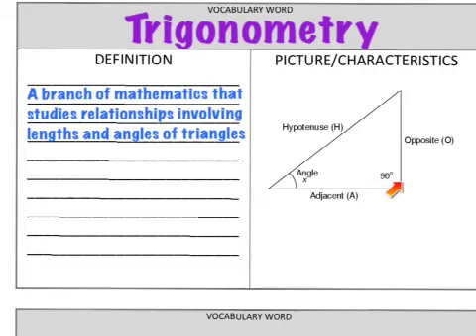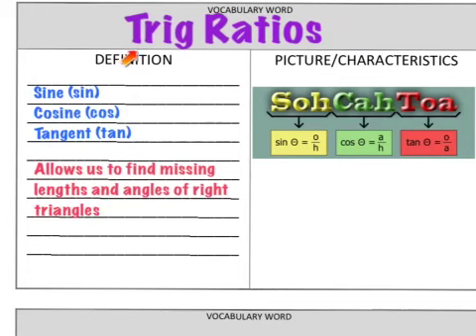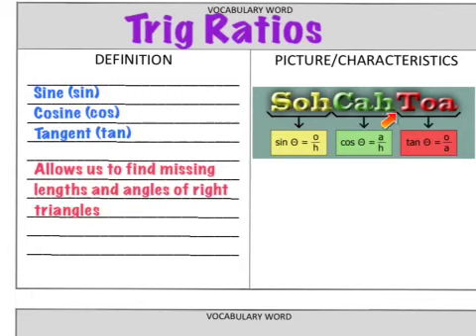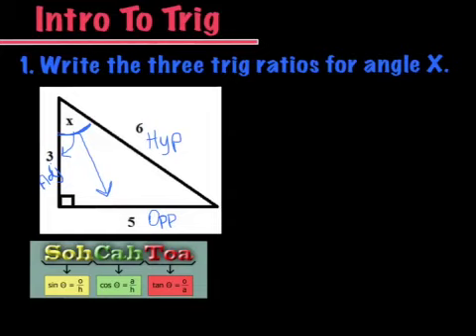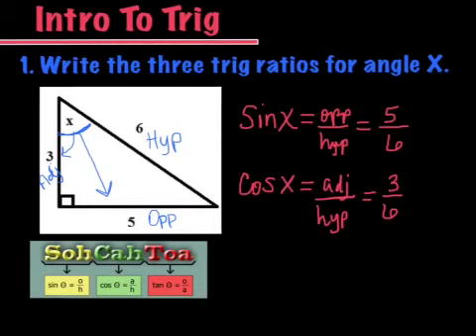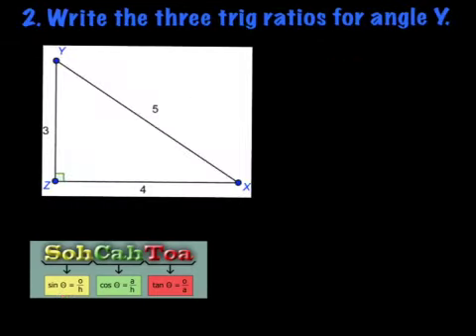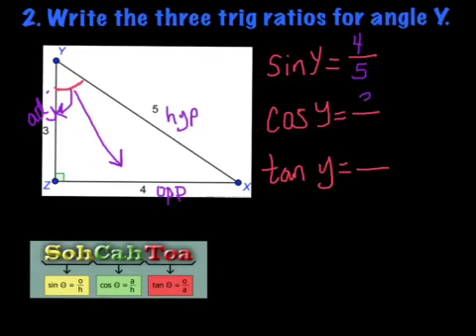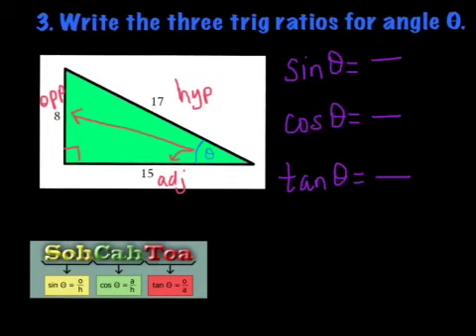Unit 8 video 3